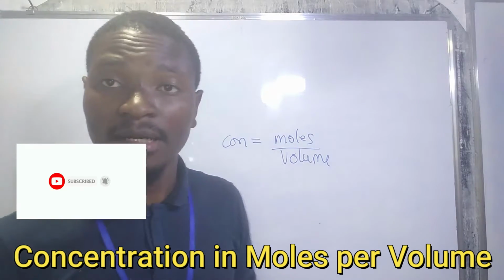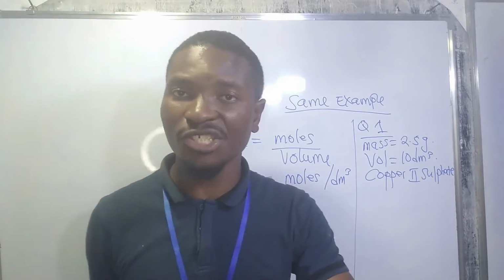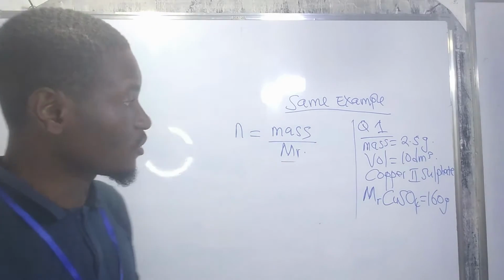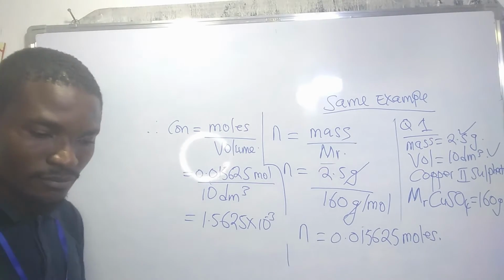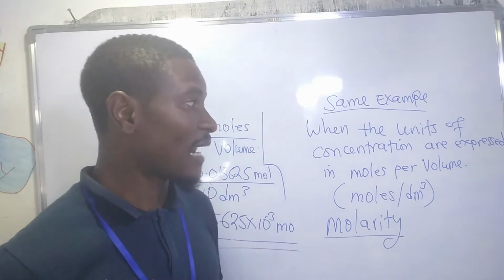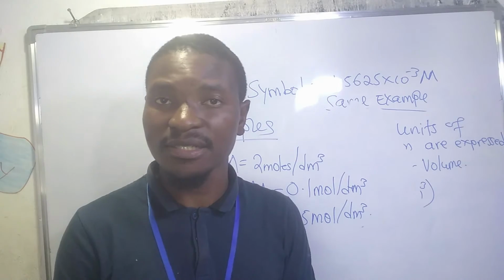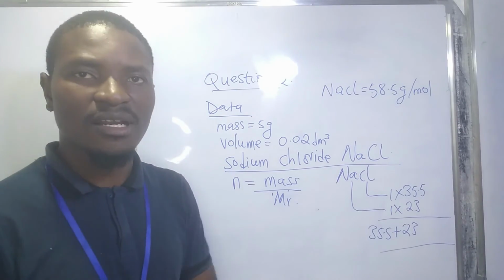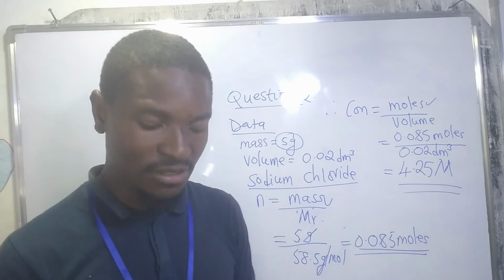Concentration in moles per volume | Part 2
This video is about finding the concentration of a solution in the units of moles per volume.